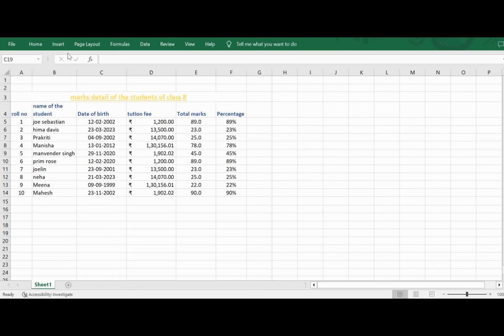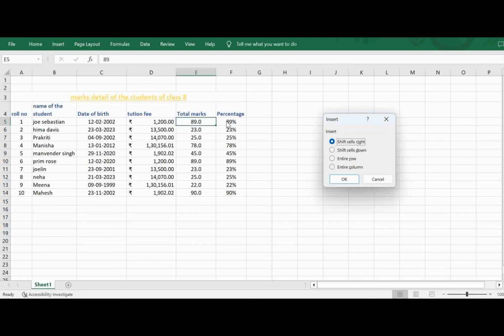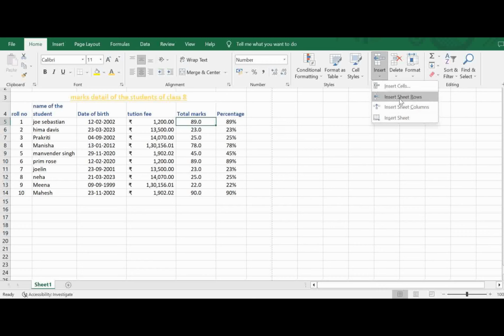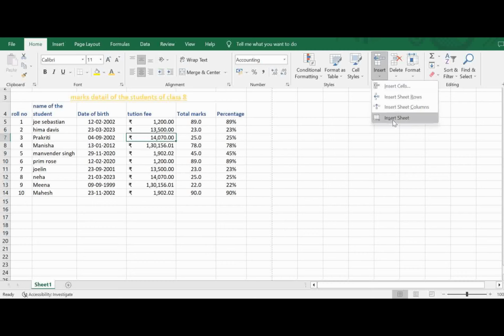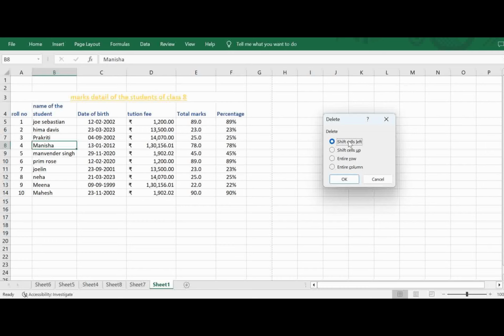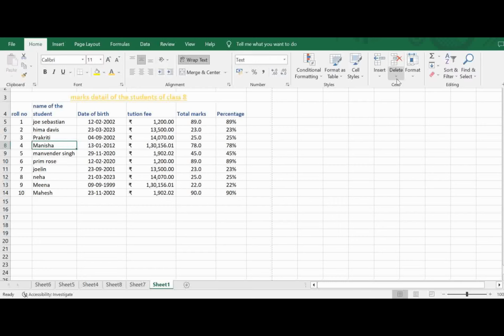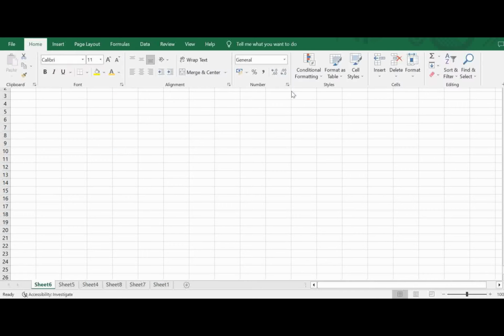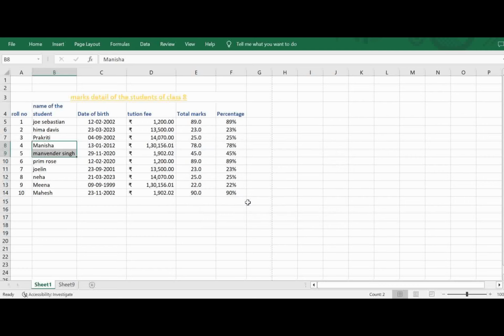Inserting and Deleting cells in Microsoft excel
Master the art of Inserting and Deleting Cells in Microsoft Excel with our step-by-step video tutorial! 📊📝 Whether you're a beginner or looking to level up your Excel skills, this video has you covered. We'll guide you through the process of adding and removing cells, rows, and columns, helping you streamline your data manipulation tasks. From simple spreadsheet edits to advanced data restructuring, Excel has never been more accessible. Join us on this journey to Excel mastery and watch your productivity soar! 💼💻